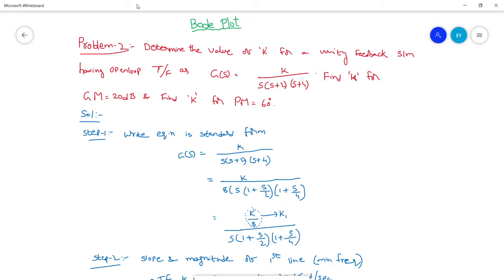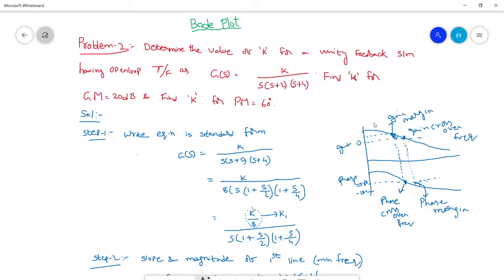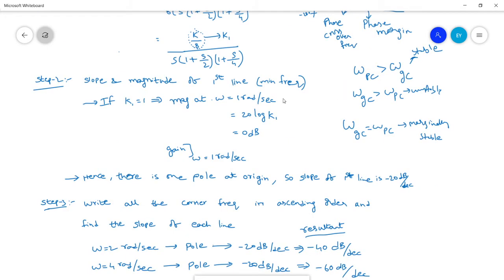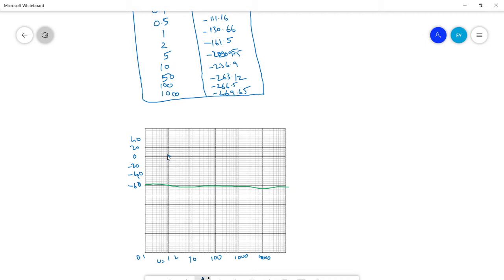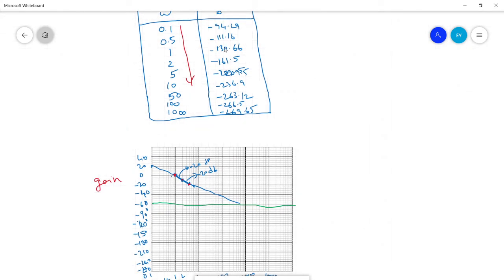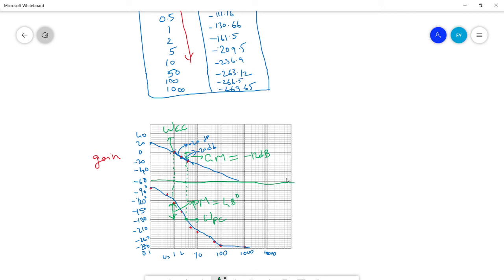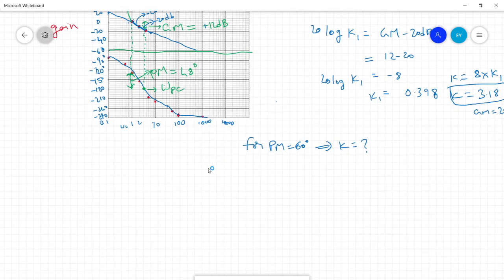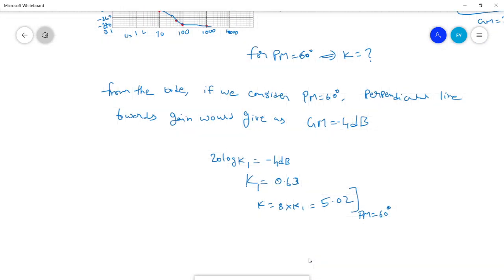Control Systems Lecture- 23 | Problem on Bode Plot: part-2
Problem on Bode Plot